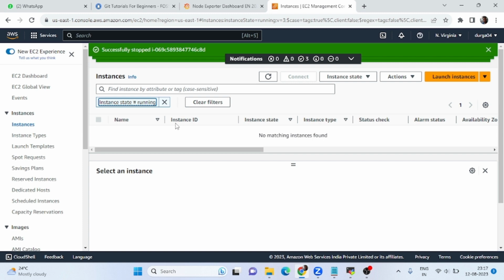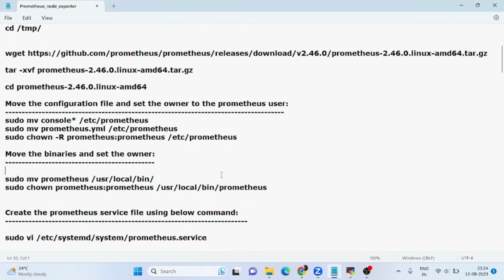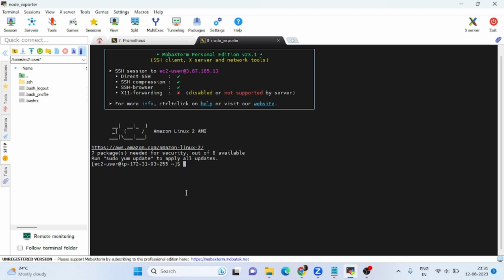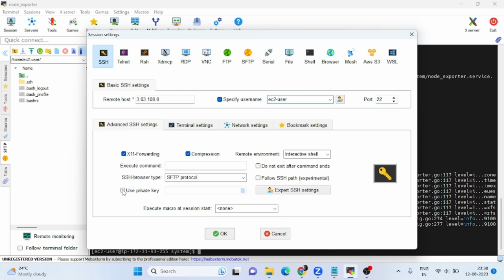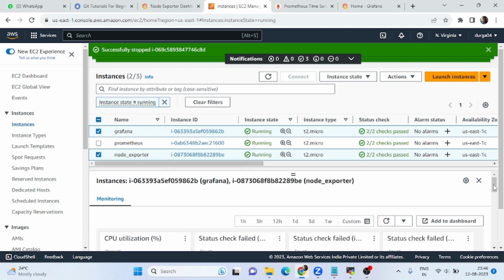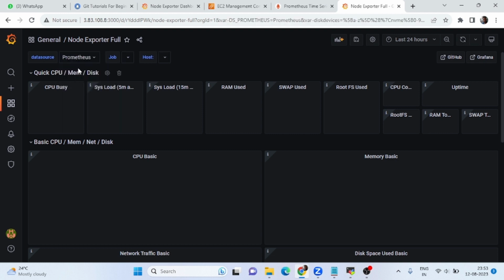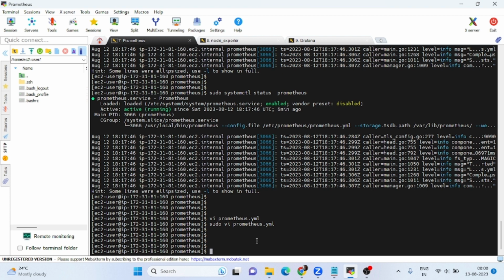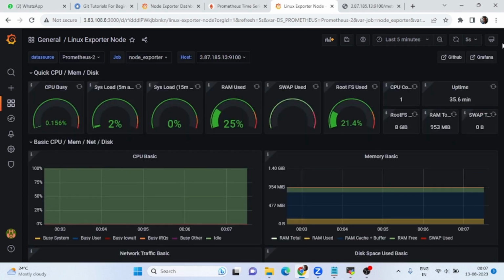Monitoring Linux instance using Prometheus and Grafana dashboard | Site reliability engineer